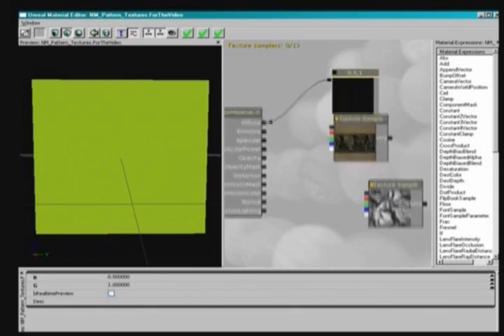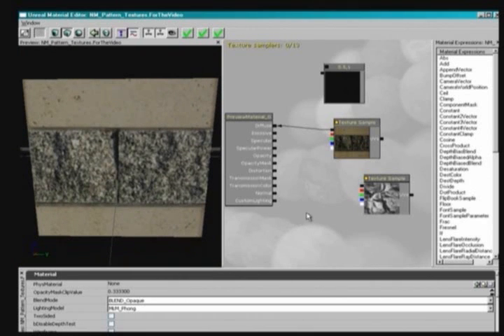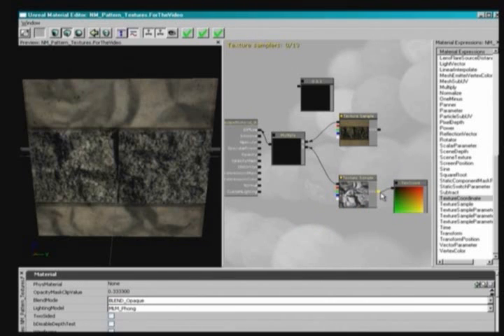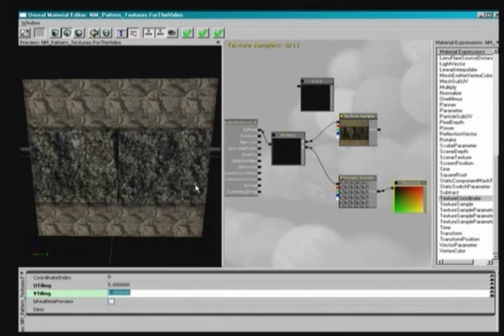MayaQuestion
Just a video question to more experianced Maya users.